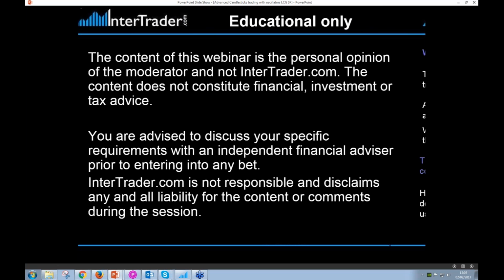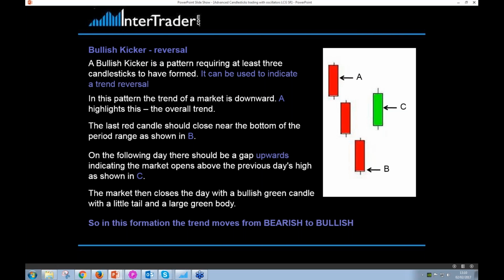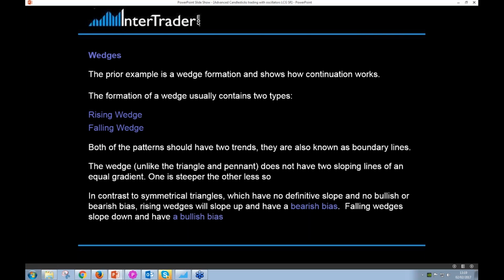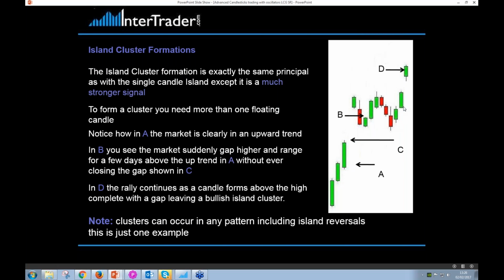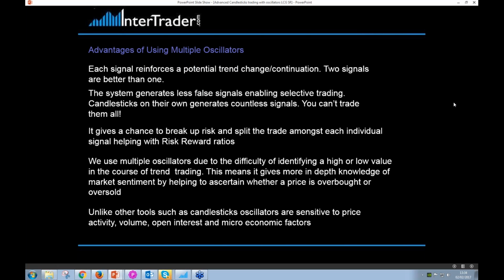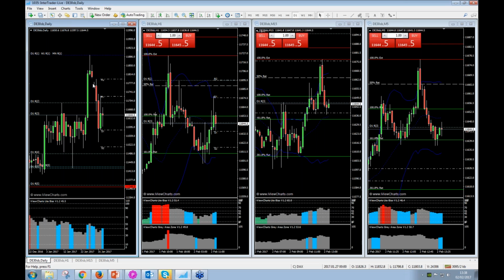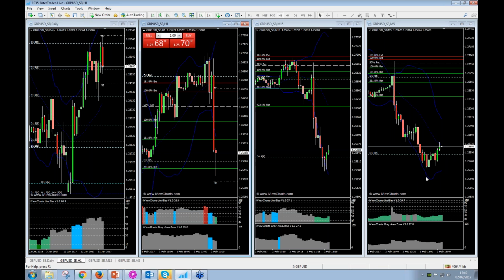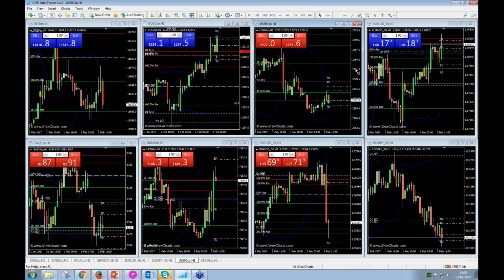Steve Ruffley on Trading Using the Candles